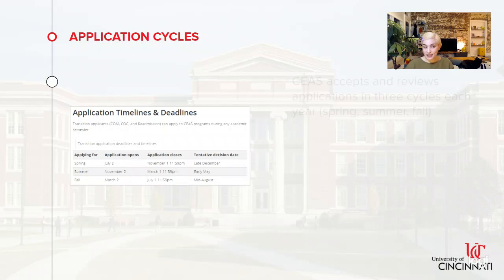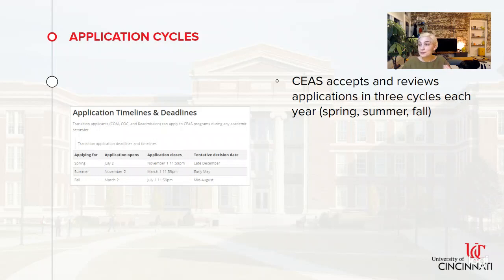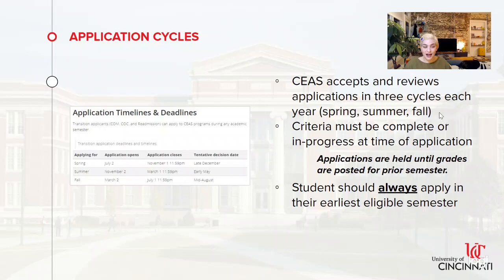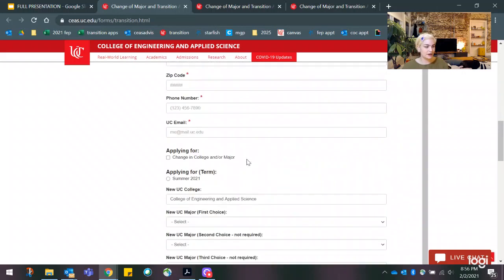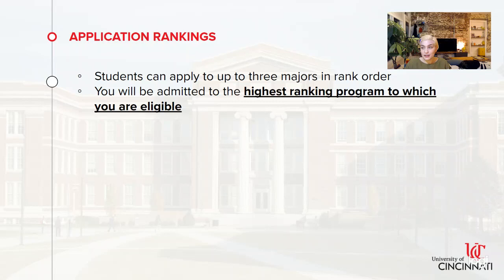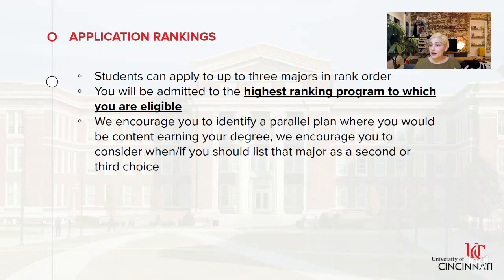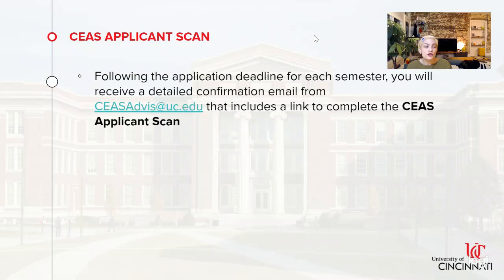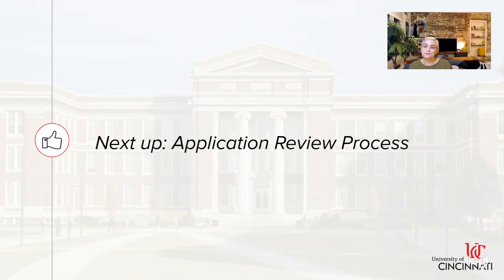How to Submit your Transfer Application | U of Cincinnati Engineering & Applied Science